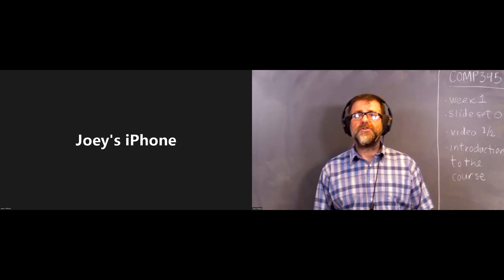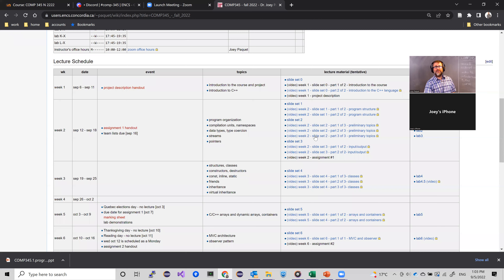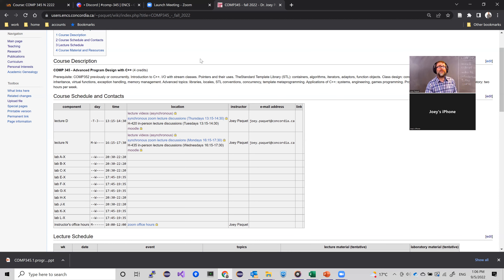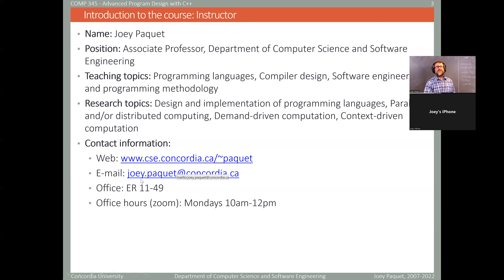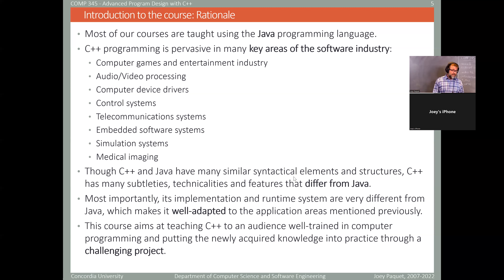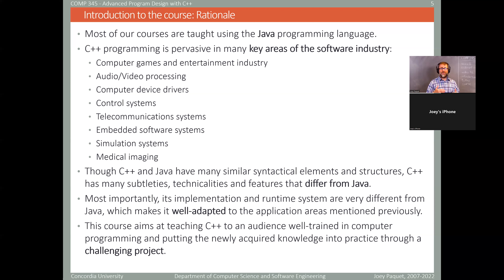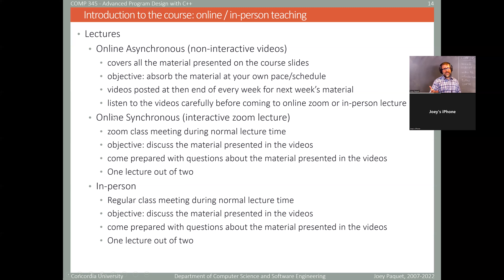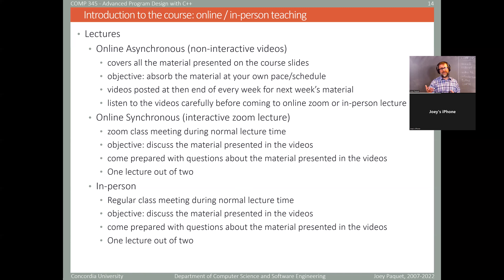COMP345 - Advanced Program Design with C++ - slide set 0 - part 1 of 2 - Introduction to the course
This video is for the course COMP345 (Advanced Program Design with C++) section D taught in the fall semester of 2022 at Concordia University, Montreal , Canada. It presents the first part of slide set #0, which briefly introduces the course.